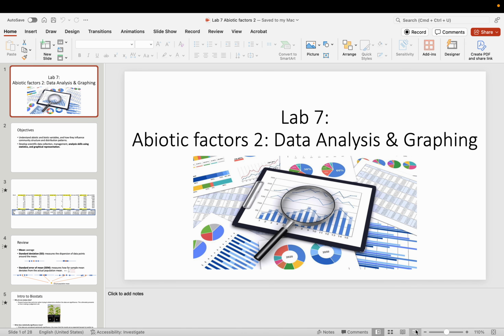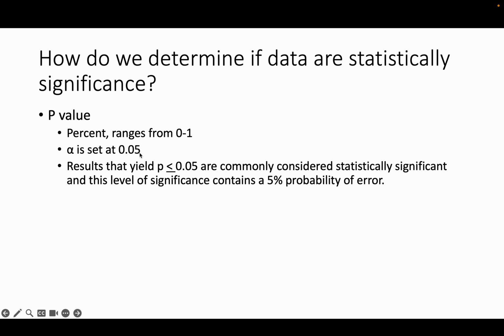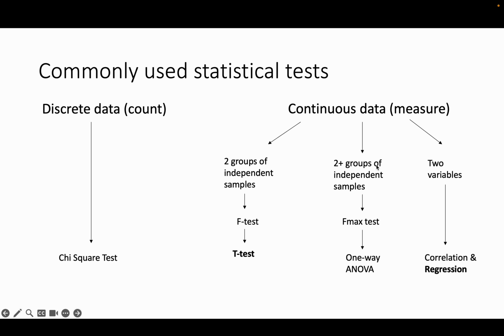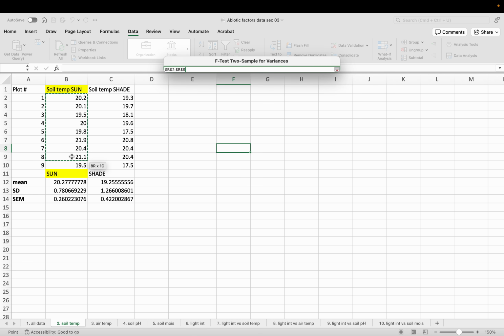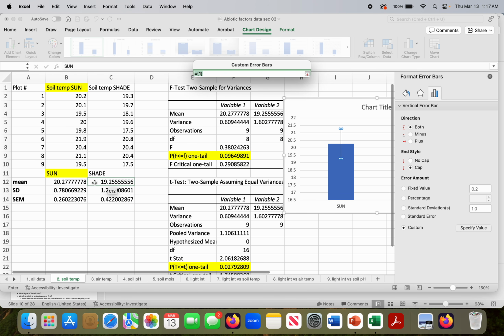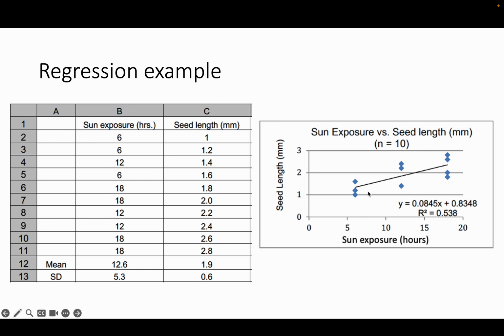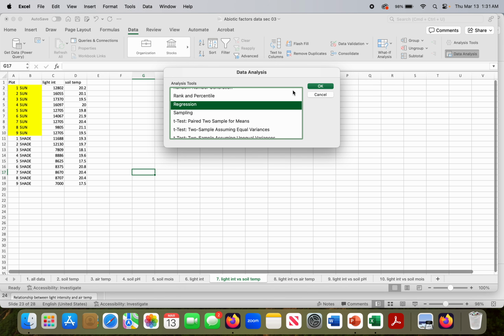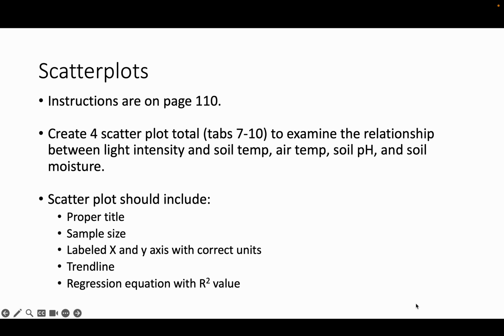Lab 8 Abiotic factors 2 Data Analysis and Graphing